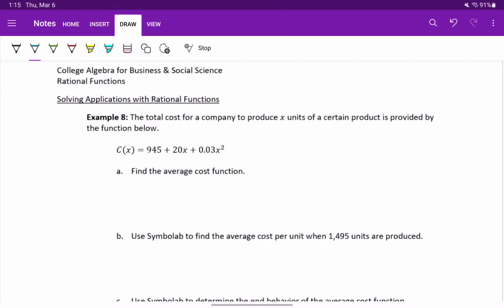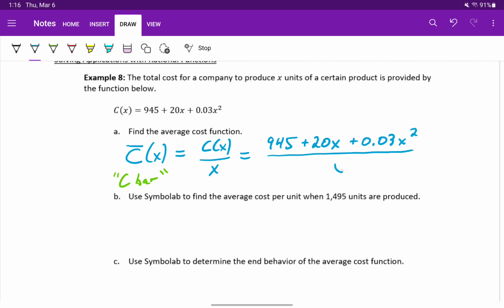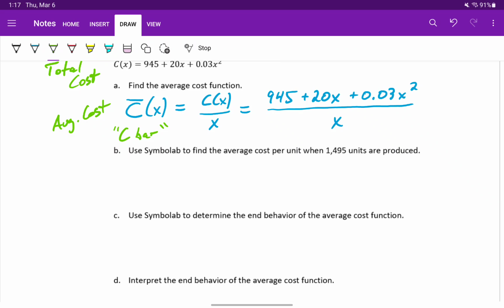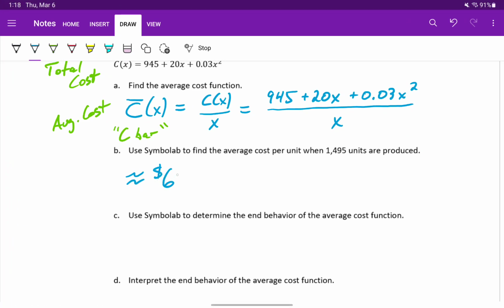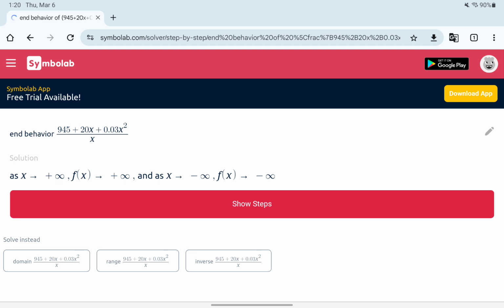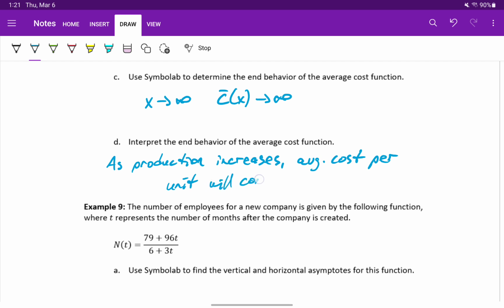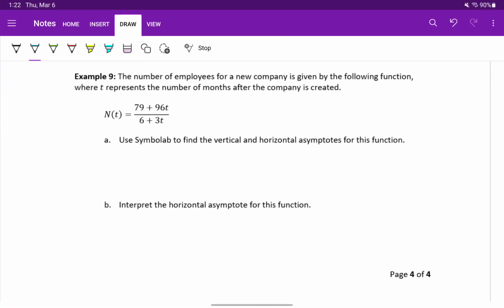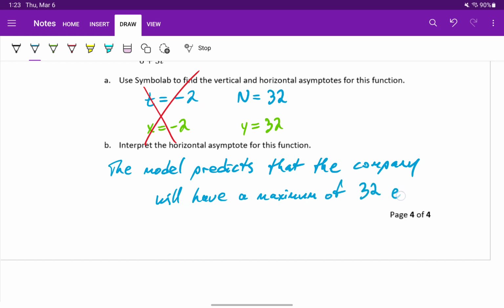Solving Applications with Rational Functions NEW